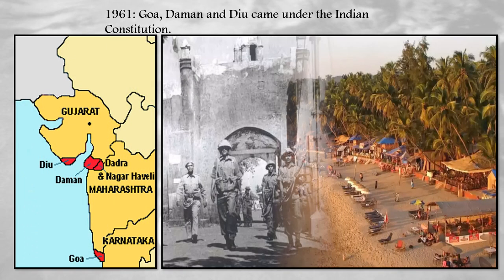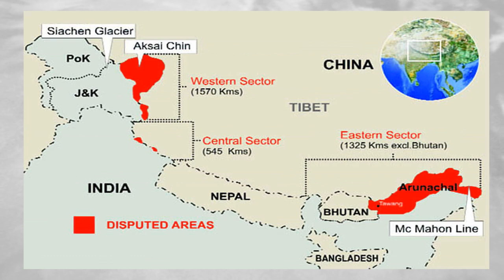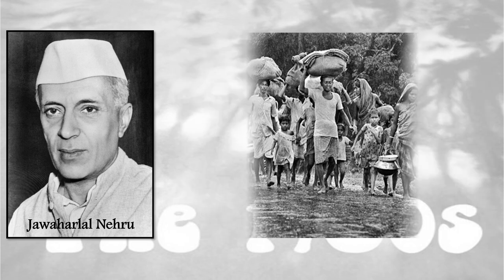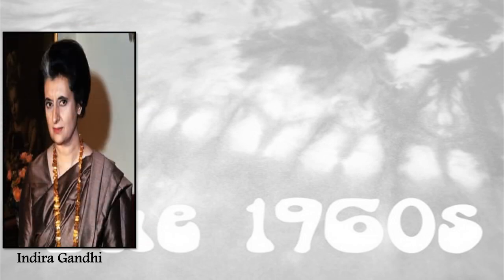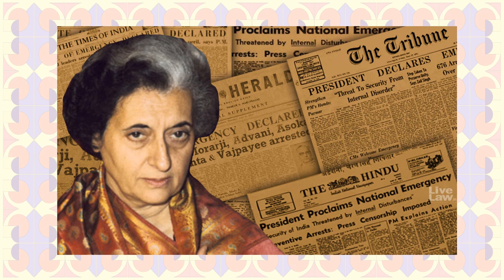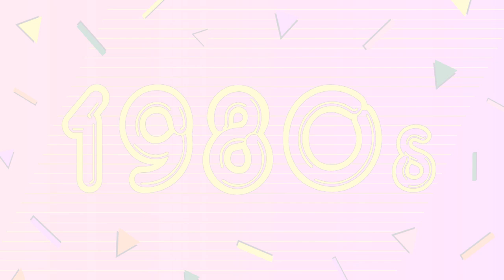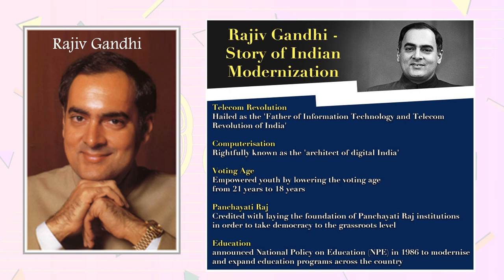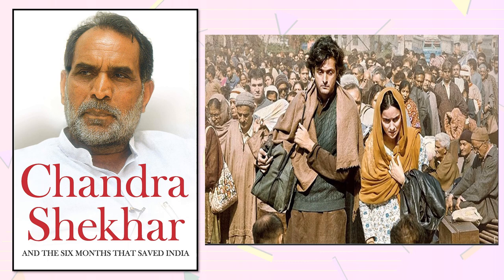Std.IX-History-Ch.2 India events after1960 (Part 1)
Events that happened in India in 1960s,1970s and 1980s.